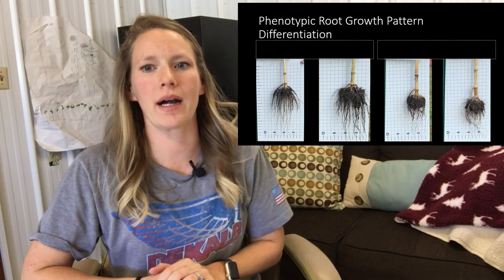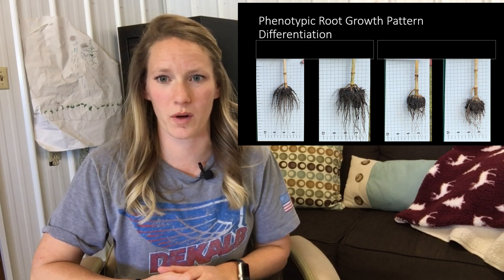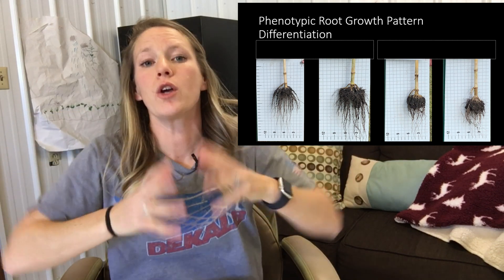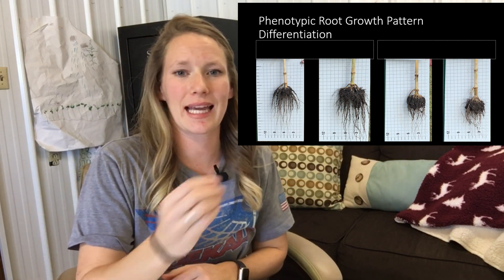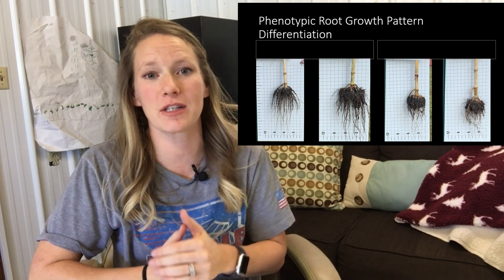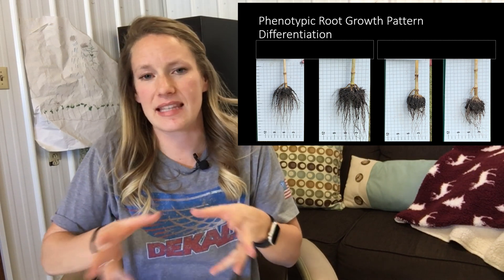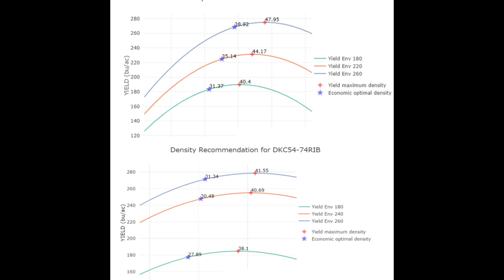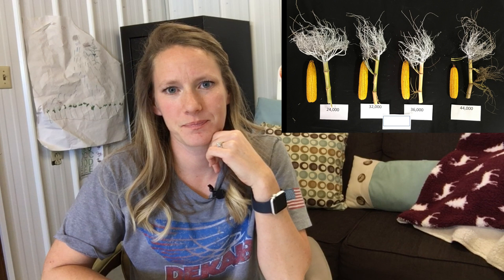Population- Finding that sweet spot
Link to web based tool